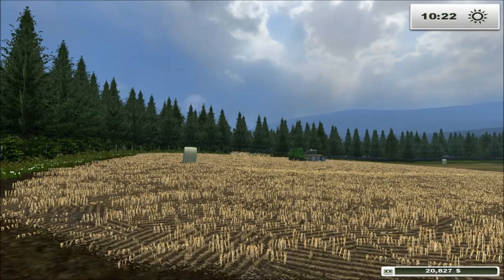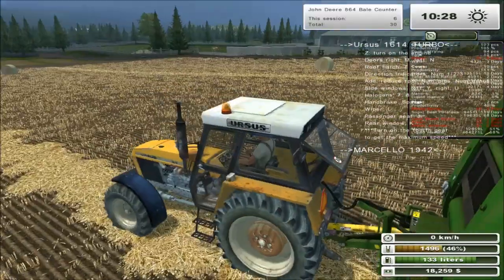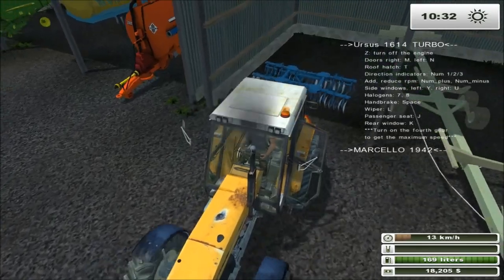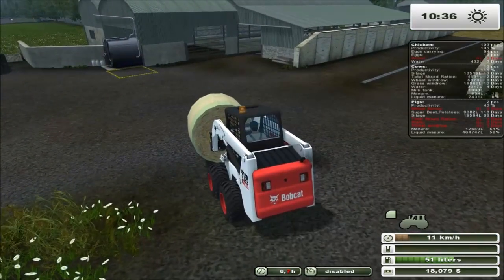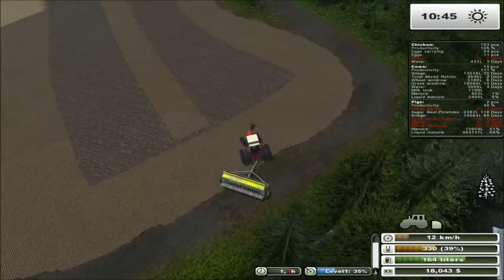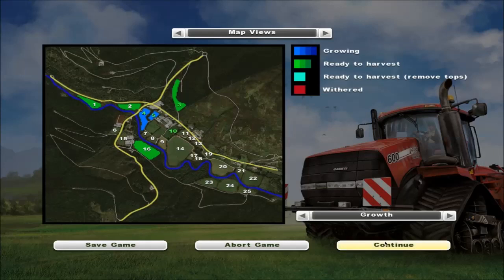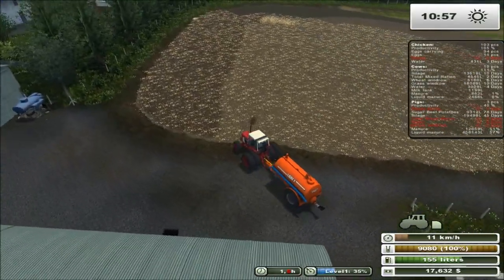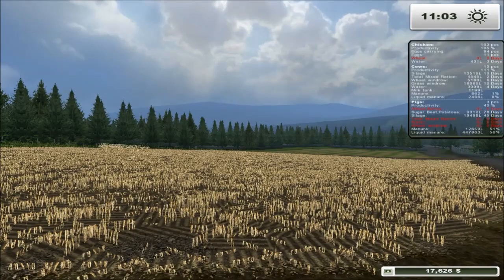Farming Simulator 2013 Glenmalure E18 It's sparkling!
In this episode,we make some bales and discuss some awesome coffee License for let's plays - Farming Simulator 15 or 13